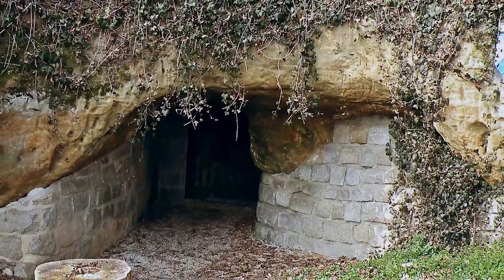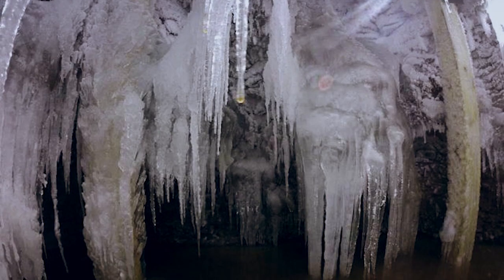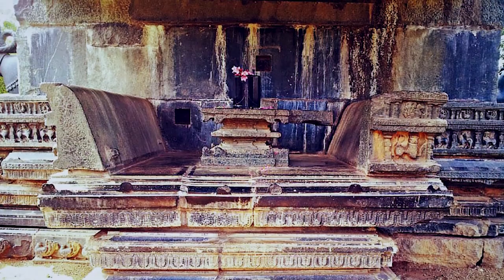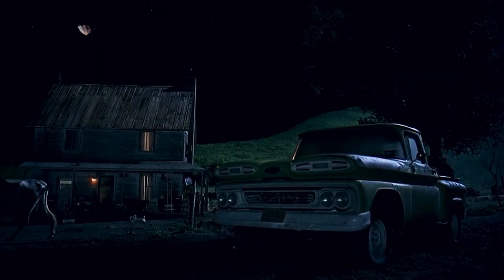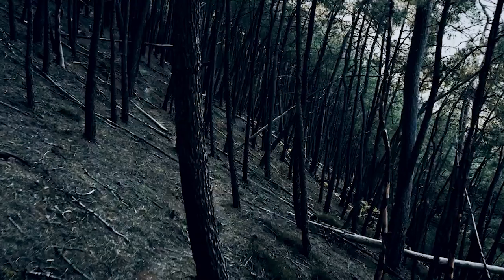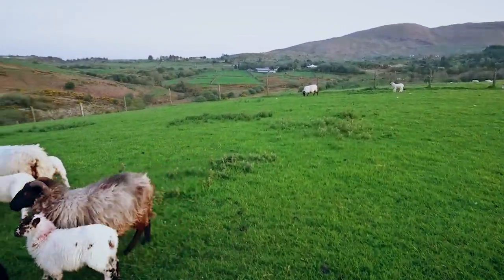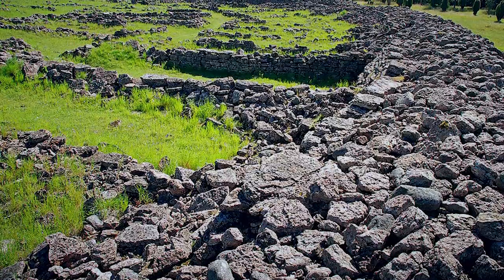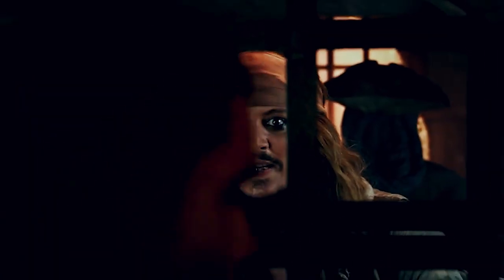12 Most Mysterious Things Scientists Still Can't Explain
Being a professional archaeologist means that you have a better chance of identifying an ancient artefact or structure than the average person in the street. However, it's by no means a guarantee that you'll always understand the discoveries you make. There have been many discoveries that experts only understand in part, or in some cases, not at all! We always enjoy looking at these mysterious discoveries, so let's do that together now.